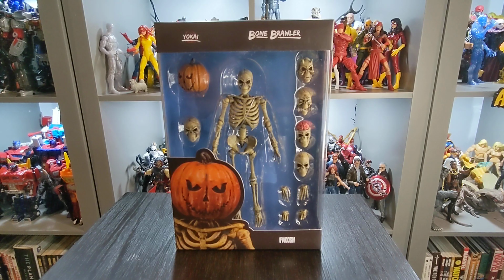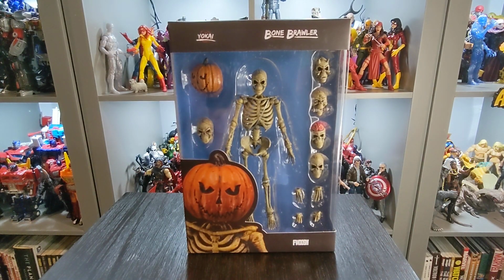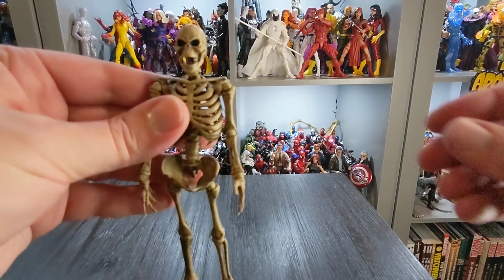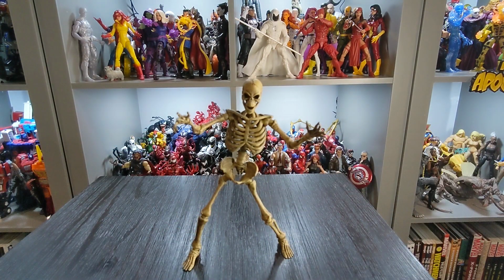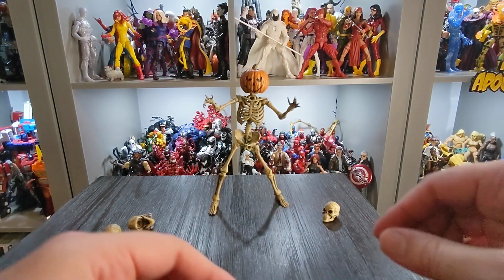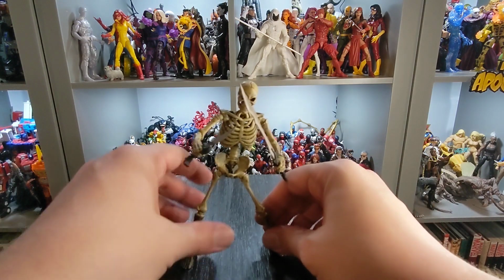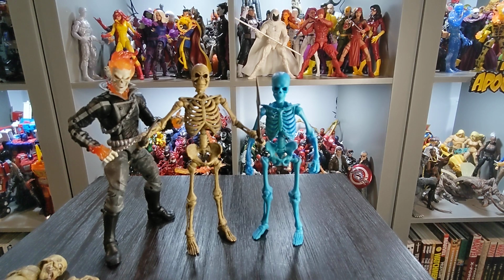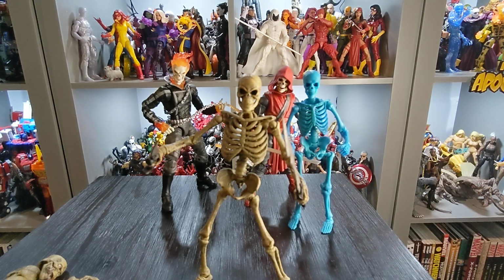Fwoosh Yokai Evil Jack-O-Lantern Skeleton Review | Rock Nerd Radio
I'll be honest, this is one of the best skeleton figures I've ever messed with.  Let's check out the new Fwoosh Toys Yokai Evil Jack-O-Lantern figure!